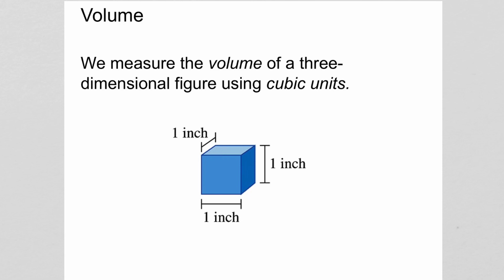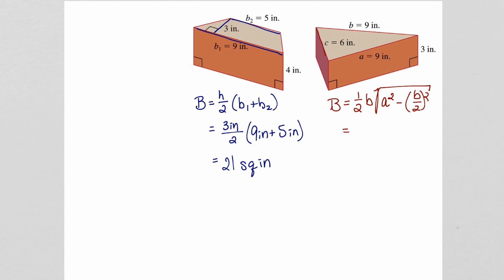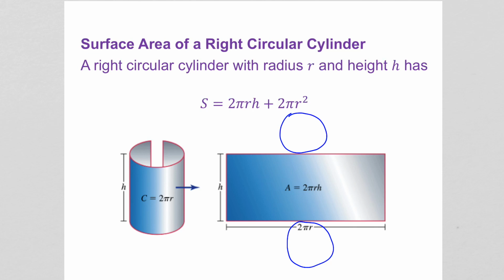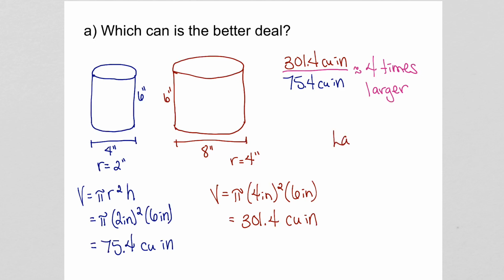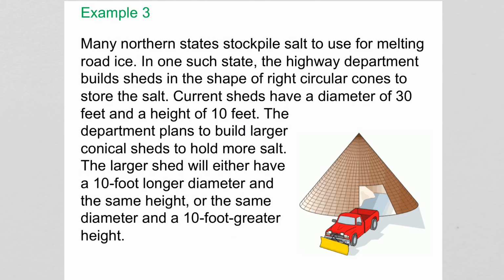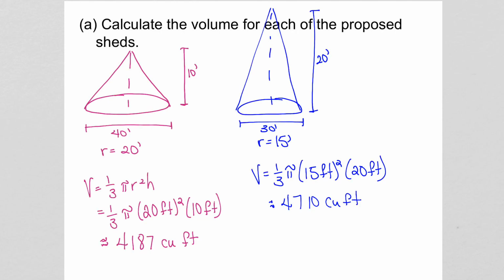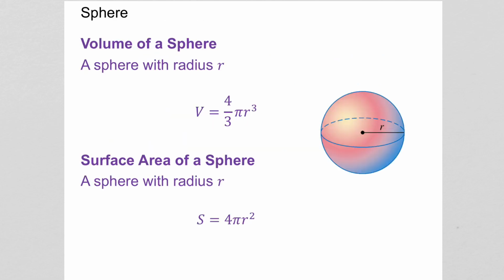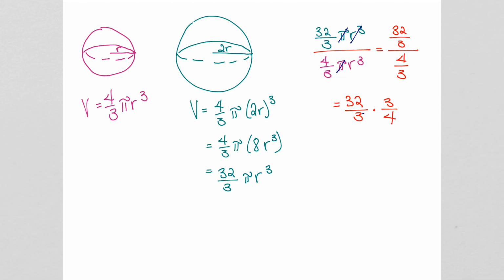35 volume & surface area 9 17 24 PM